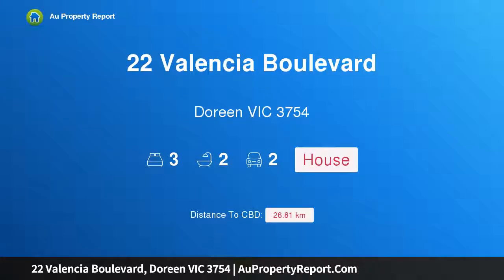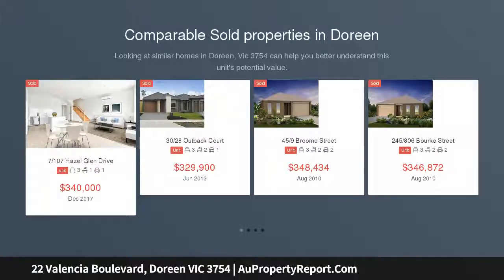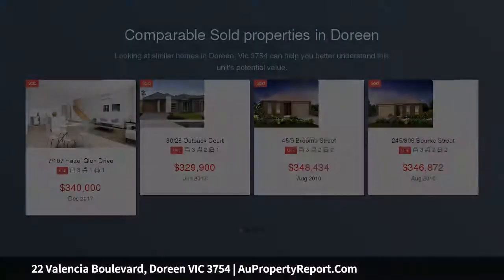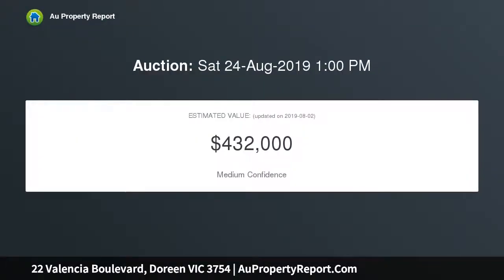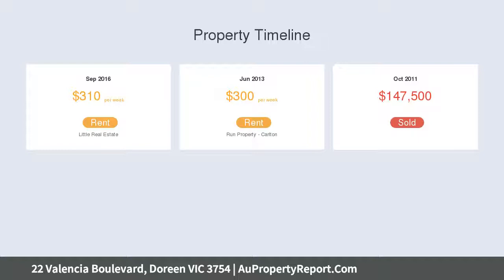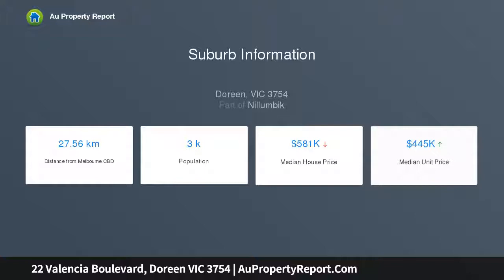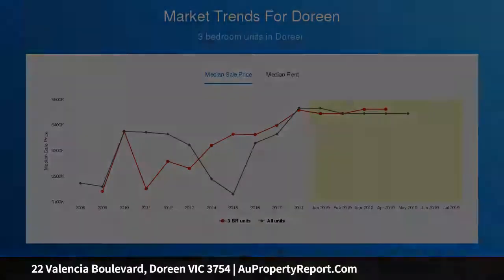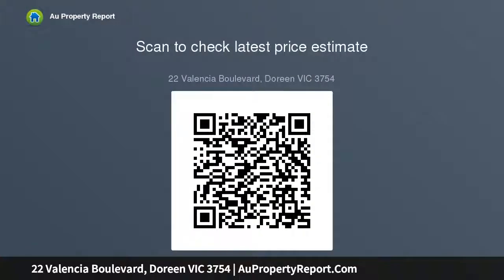22 Valencia Boulevard, Doreen VIC 3754 | AuPropertyReport.Com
22 Valencia Boulevard, Doreen VIC 3754
Property Type: house
Bedrooms: 3
Bathrooms: 3
Car Space: 2
Sophisticated Space &amp; Style